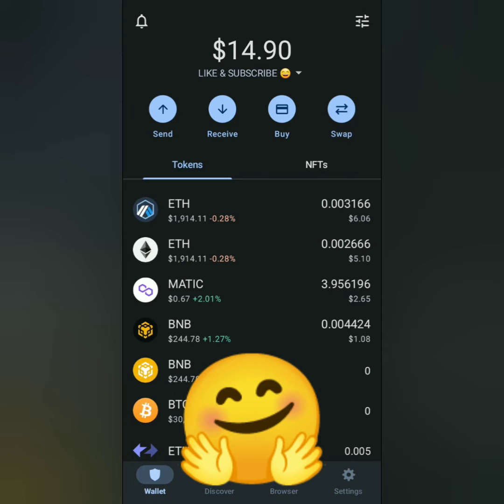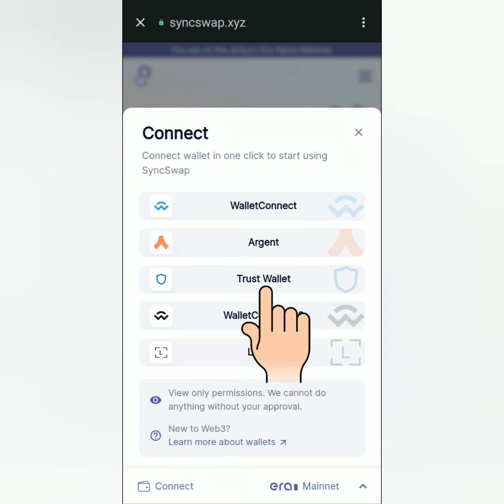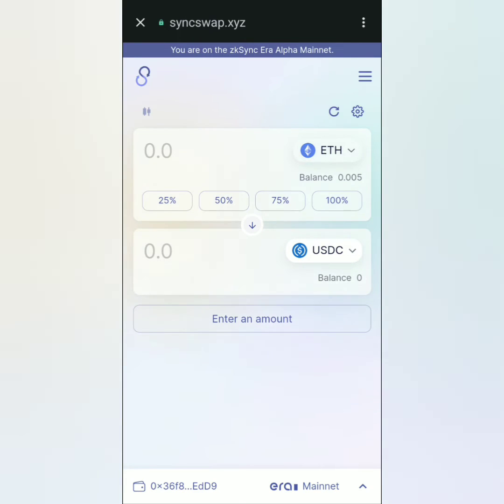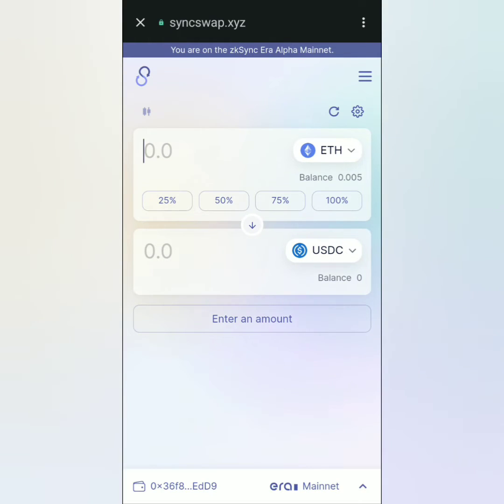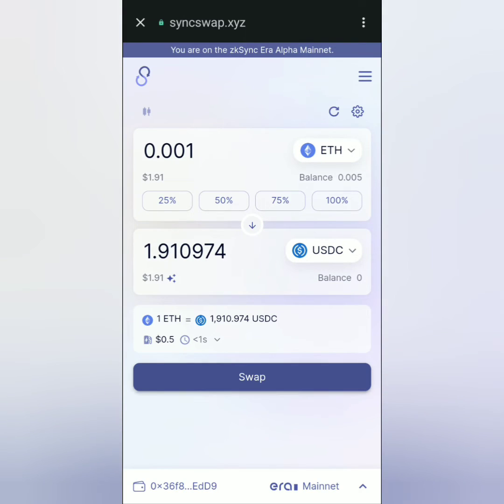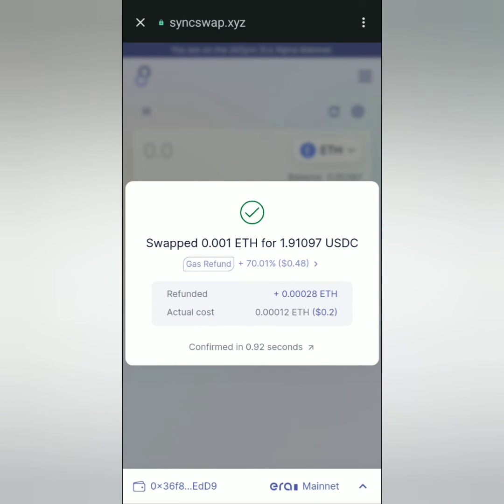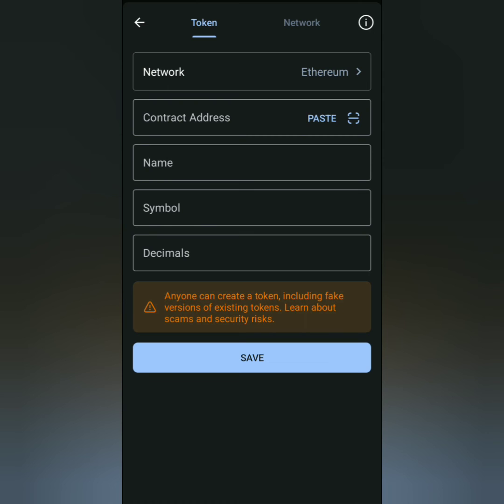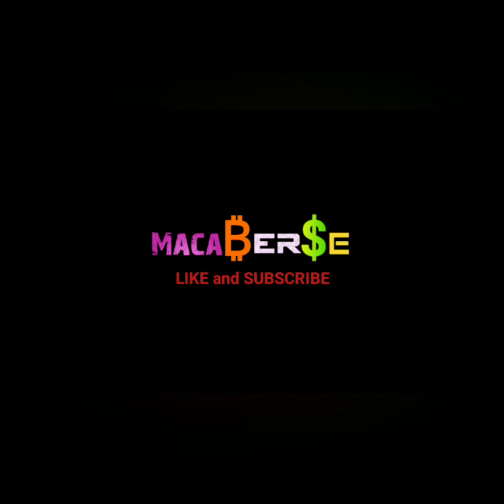How to Swap Crypto on SyncSwap | zkSync Era Mainnet | SyncSwap.xyz | ETH to USDC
This is a step-by-step tutorial on how to swap on SyncSwap under the zkSync Era network. 😊